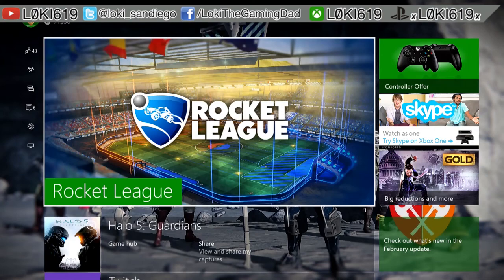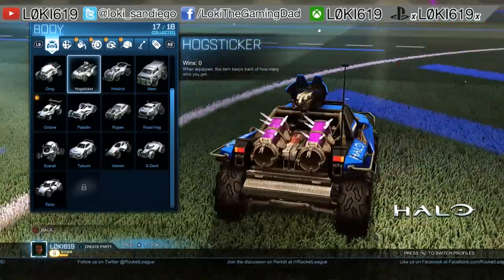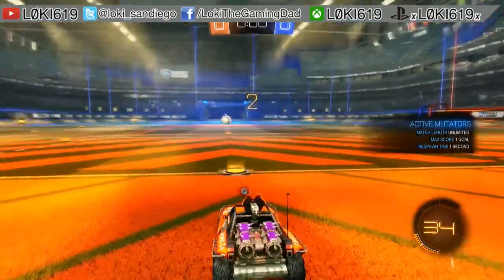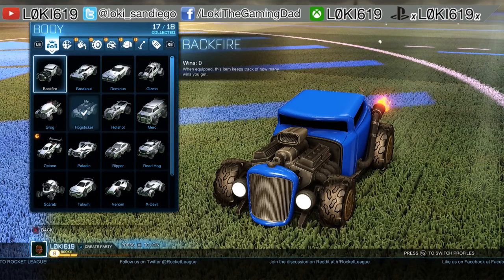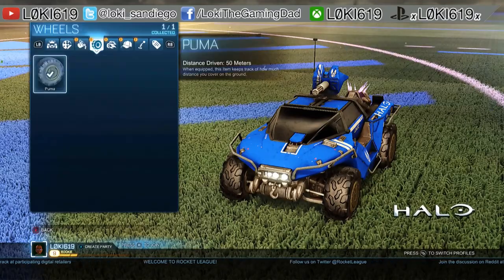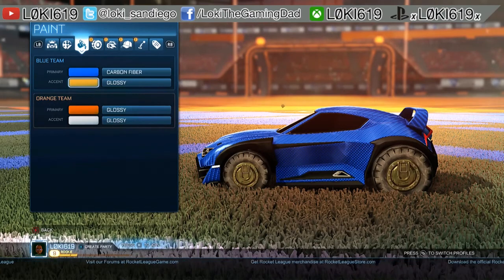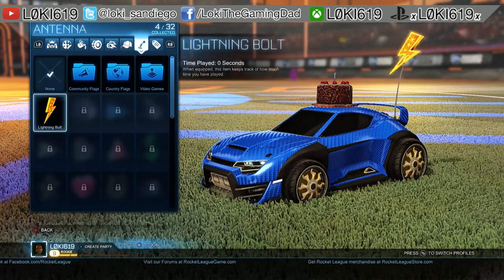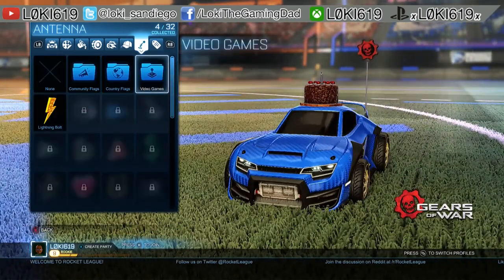Rocket League Xbox One - How to Unlock the Hogsticker (Halo Warthog)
Quick video on how to unlock the Halo Warthog/Hogsticker in the Xbox One version of Rocket League!

LET'S PLAY! FOLLOW ME ON XBOX LIVE AND PSN:
⊕ PSN: xL0KI619x (the 0 is a zero, not an O)
⊕ XBL: L0KI619 (the 0 is a zero, not an O)